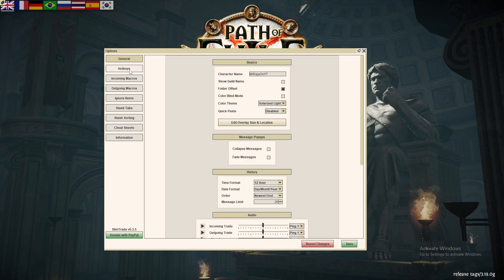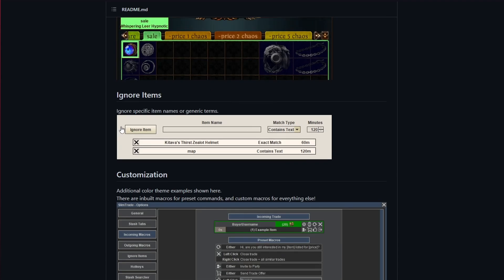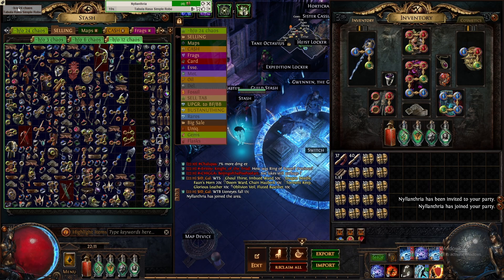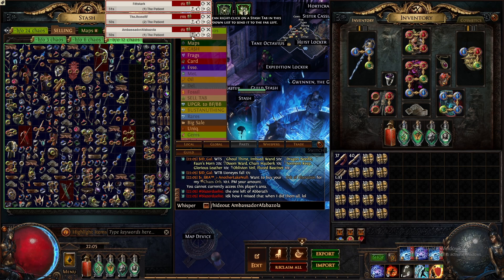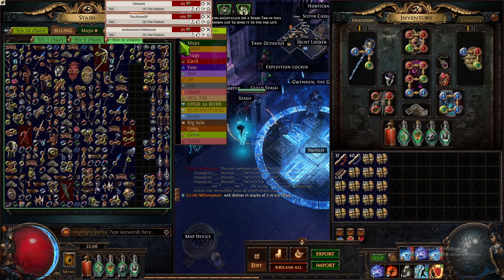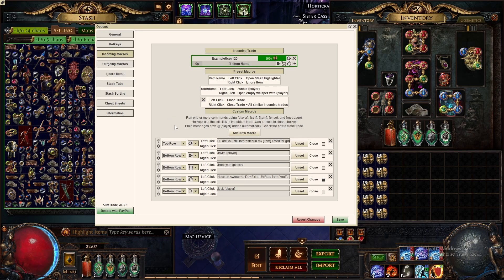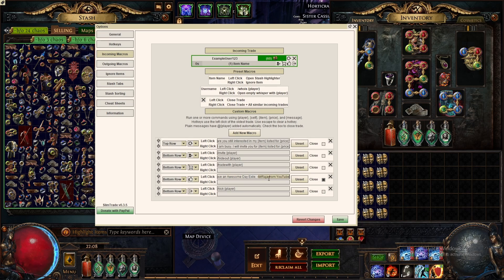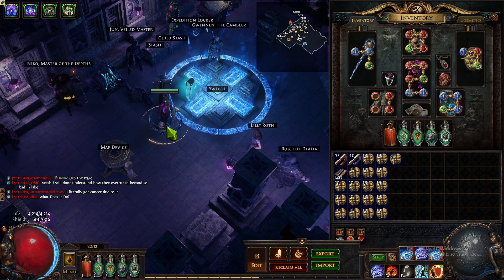[PoE 3.19] You need to use this Trading Tool for PoE LoK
⏱️TIMESTAMPS⏱️
0:00 Intro
0:29 Where to get SlimTrade
0:50 Where to get Java
1:08 How SlimTrade looks like in Action.
1:43 Buyer POV explanation
2:57 How to Setup a Custom Macro
4:25 Conclusion & Outro

JavaRuntime is needed to use this tool.
You have Java Installed if you play Minecraft or any game that is run by java.

I recently found this tool and it's been amazing to use. It makes trading in PoE a breeze.

I am live daily here on YouTube and active in the comment section. Ask me anything you are confused about and I will try my best to help you figure it out.